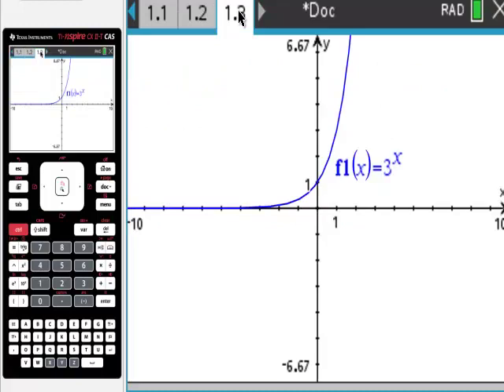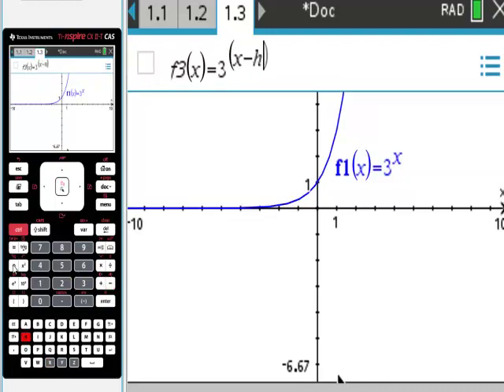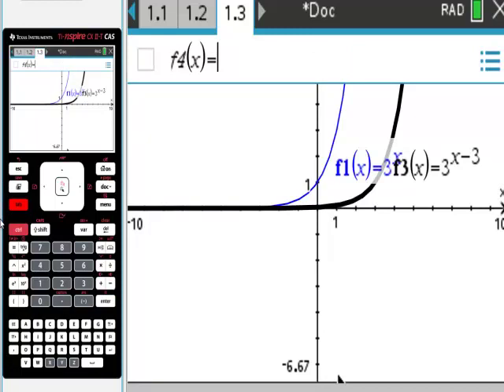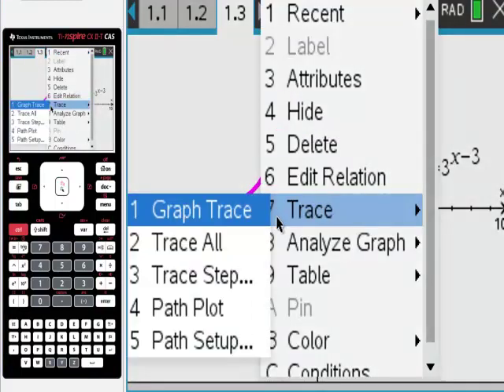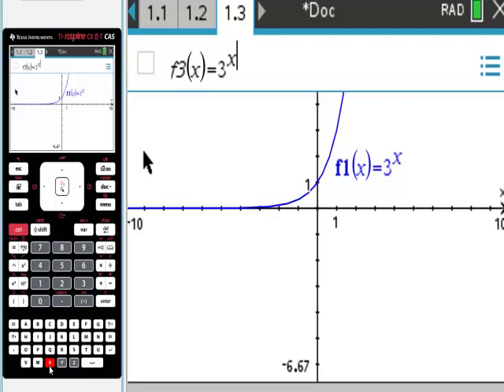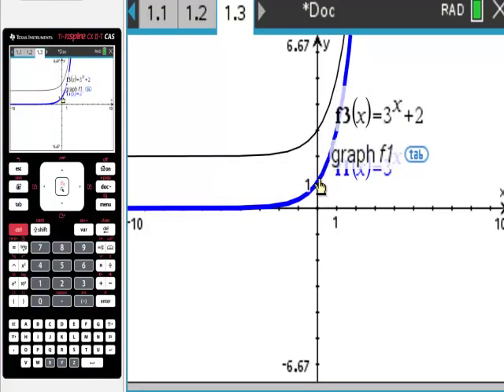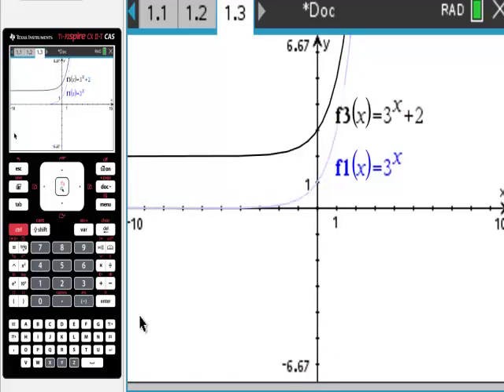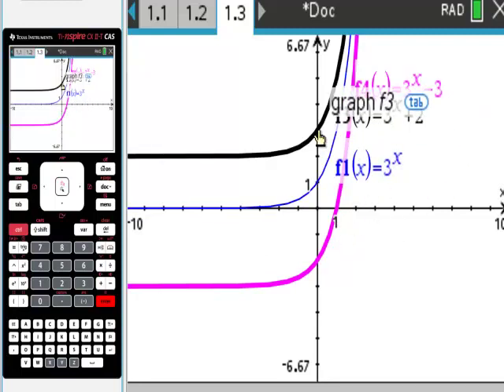Analyzing Vertical and Horizontal Shifts in Exponential Functions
analyzing vertical and horizontal shifts using TI-Nspire CAS